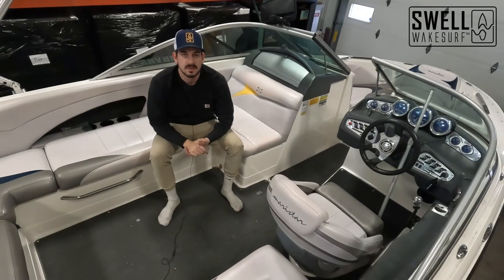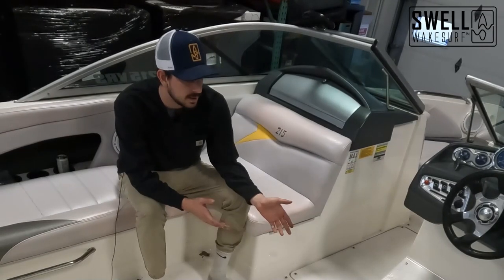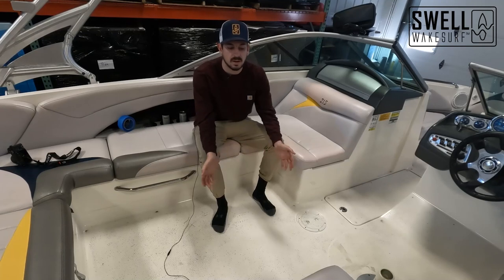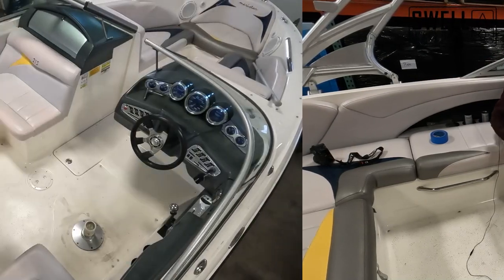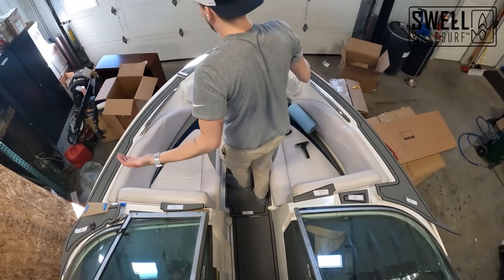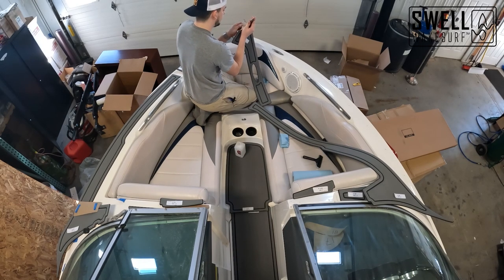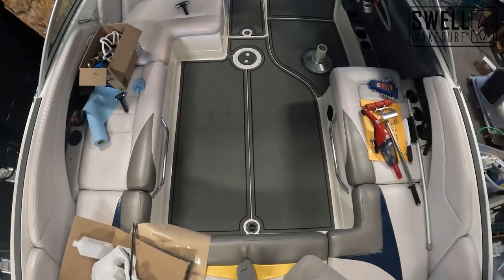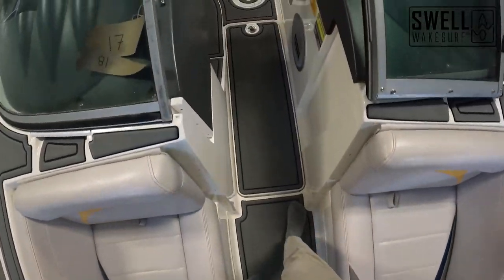2006 Mastercraft Maristar Build: Episode 7 - Gatorstep Custom Scan and Install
In the 7th Episode of the Maristar build we work on getting this boat wrapped up. No one like the old snap in carpet, it gets dirty and worn out, and overall looks like crap. Gatorstep on the other hand brings this boat into the 2020's with a killer look and tons of options.

In this Maristar we went with a more traditional pattern and designed it to cover all the screw holes from the carpet as well as the front snap cover to give this boat another huge upgrade and a killer look!